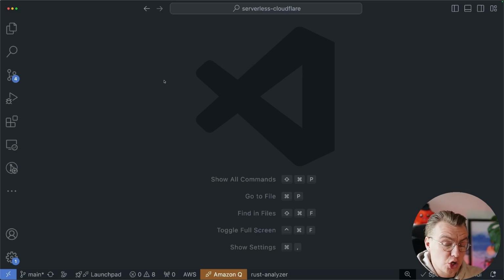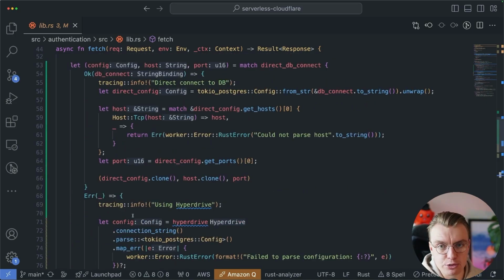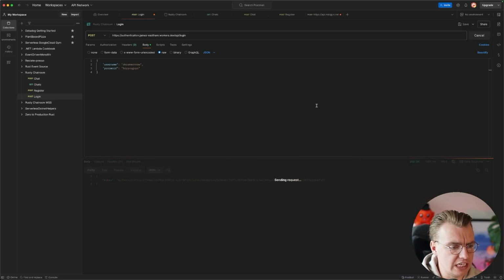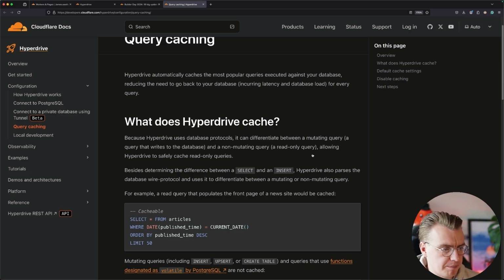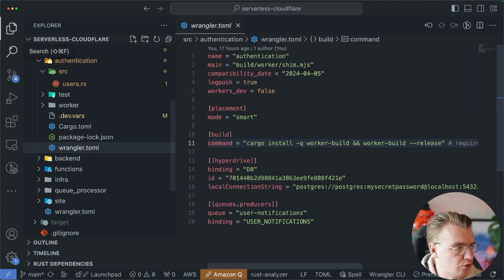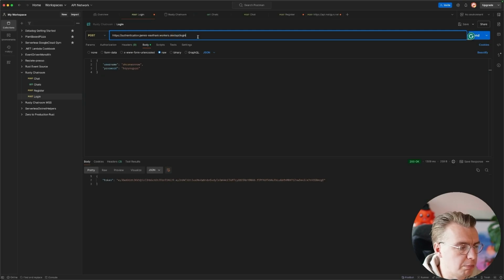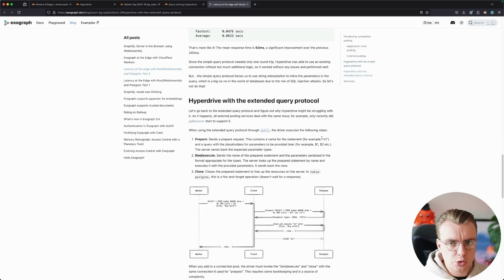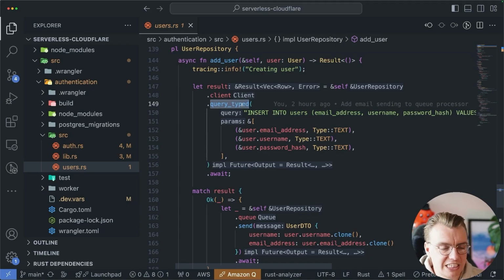High Performance Postgres with Rust, Cloudflare & Hyperdrive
Hello developers and architects, I'm James!

In this video, you'll explore how to efficiently connect Cloudflare Workers to external relational databases. Learn about Cloudflare's Hyperdrive service to enhance performance and reduce load.

You'll connect a Rust application to a Postgres database using Hyperdrive. Discover the ins and outs of setting up a secure and performant system while tackling the unique challenges of Cloudflare's global footprint and the scaling behaviour of serverless functions.

00:00 - Introduction and Overview
00:27 - Challenges of Connecting to External Databases
01:06 - Introducing Cloudflare Hyperdrive
01:24 - Setting Up Database Connections in Rust
03:21 - Direct Connection to Postgres Database
05:57 - Enhancing Performance with Hyperdrive
09:23 - Local Development and Testing
11:09 - Performance Testing and Results
13:23 - Troubleshooting and Best Practices
15:44 - Conclusion and Next Steps